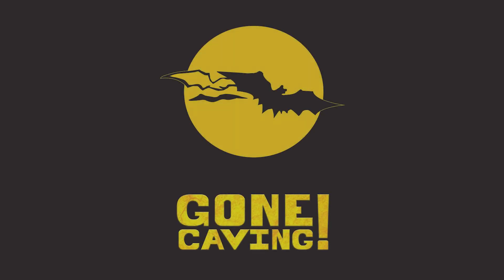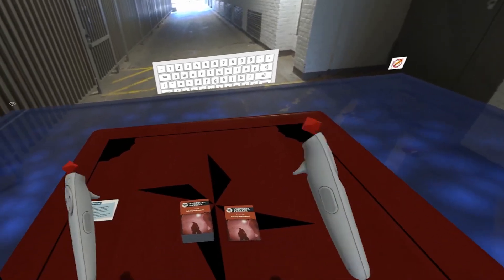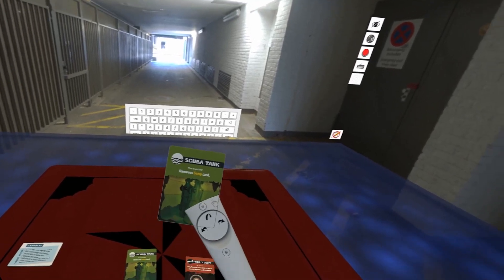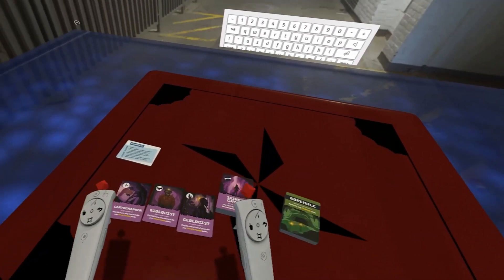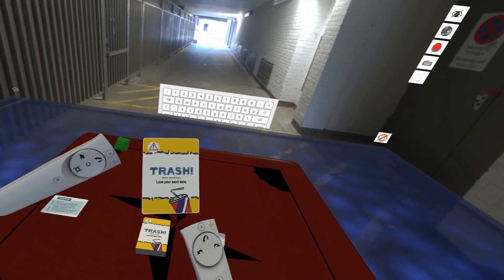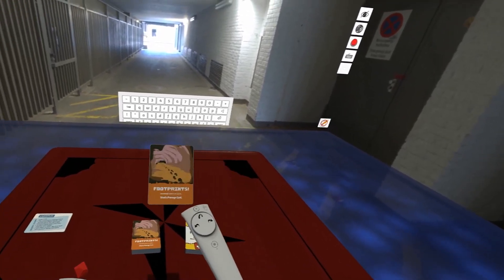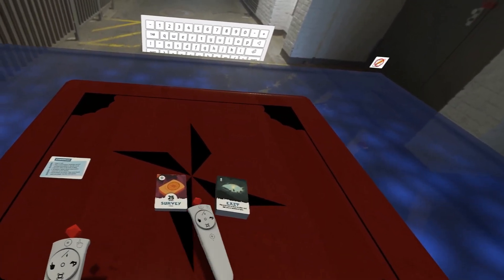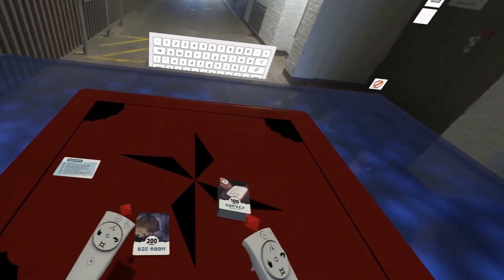Gone Caving! Cards introduction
The "Gone Caving!" kickstarter is live NOW!  And we need your help!  to pre-order a copy and help benefit the National Speleological Society

Gone Caving is a card game for 2-6 people in which players of all ages explore a cave. Earn points for discovering passages, observing animals, and finding incredible geological formations.   Overcome challenges by squeezing through tight passages or being prepared for an impending emergency.   A hand of the game plays quickly, but the game is best played for several rounds.

Kickstarter is live NOW!  Until March 25th, 2020, get your copy of Gone Caving! today!